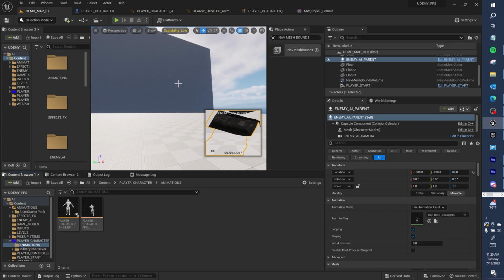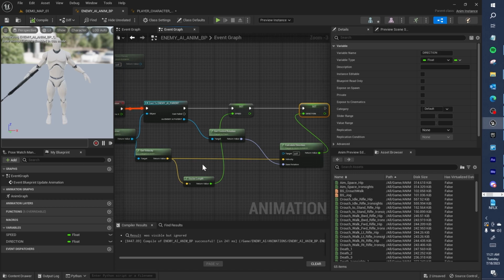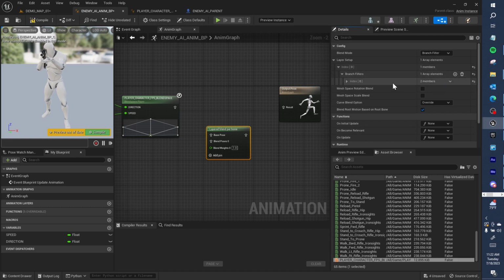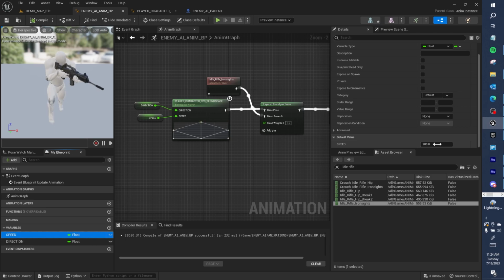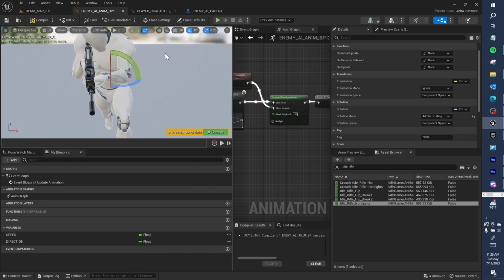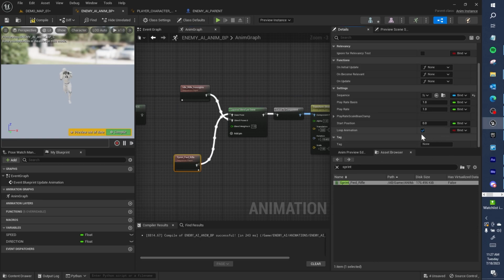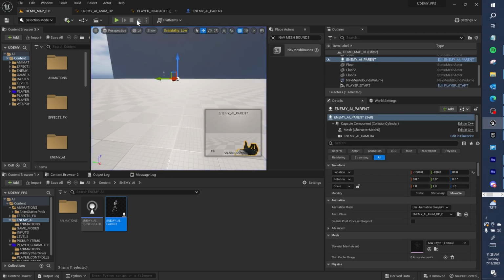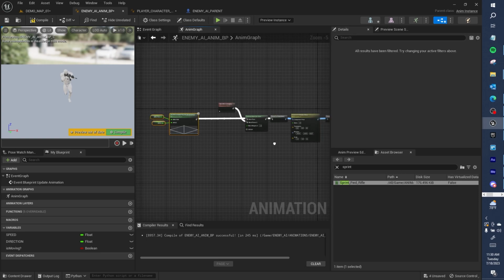EPISODE 9 : Unreal Engine 5 Blueprint Visual Scripting - Military First Person Shooter Tutorial